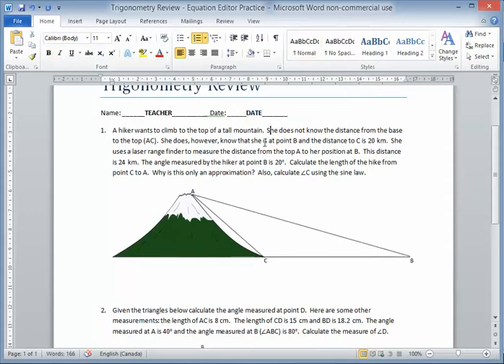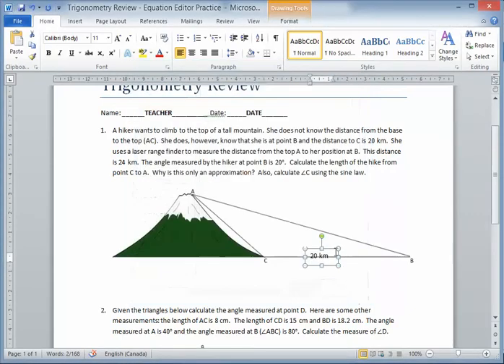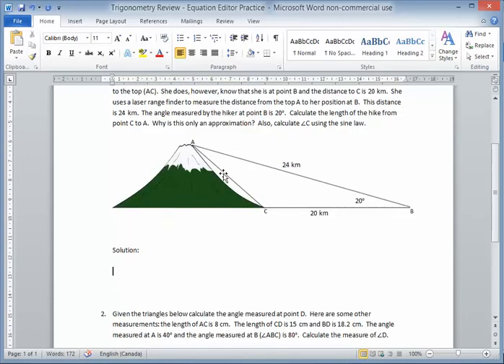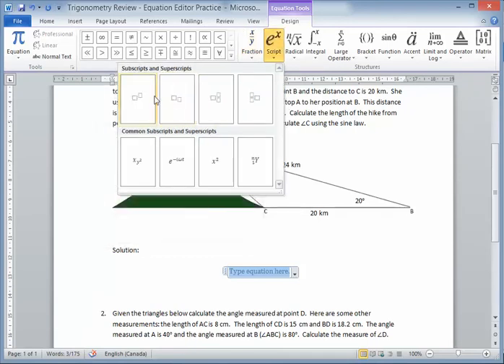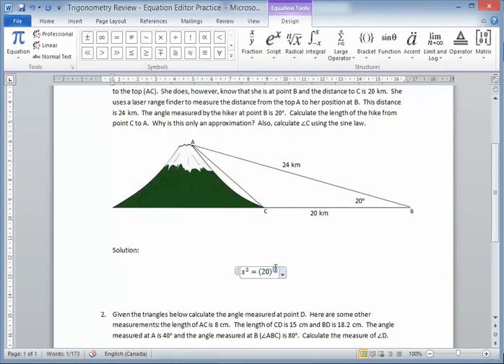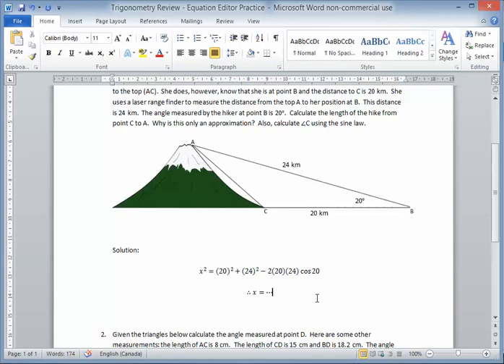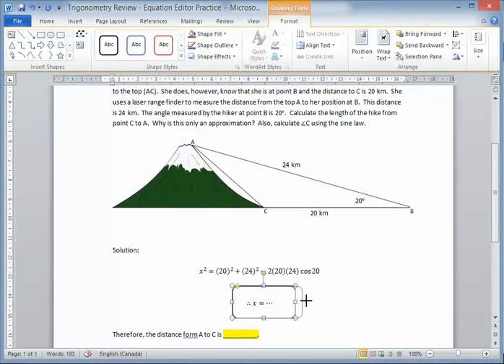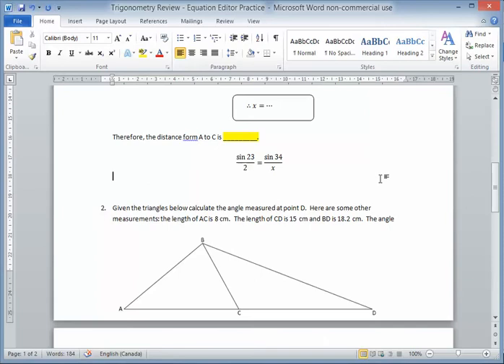Trig Review - Using Equation Editor